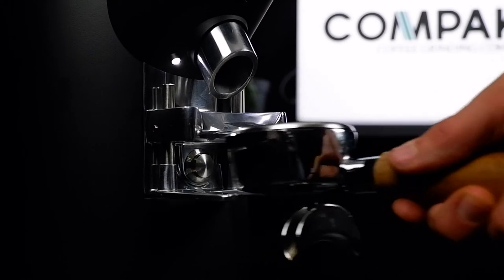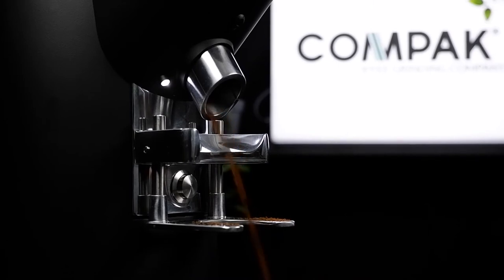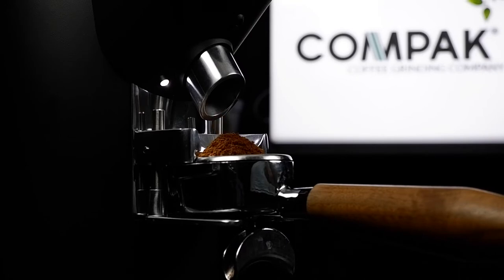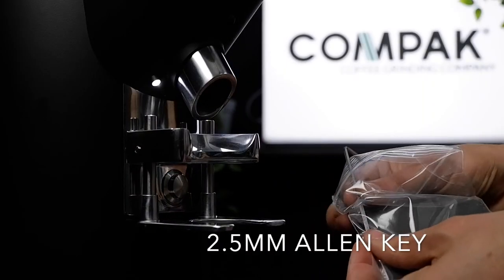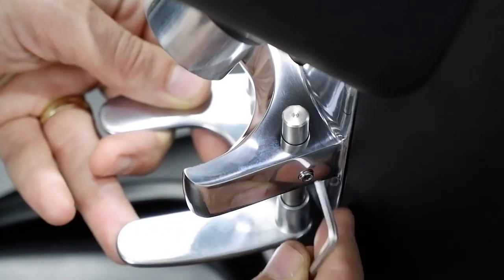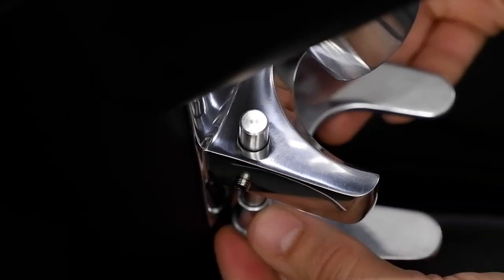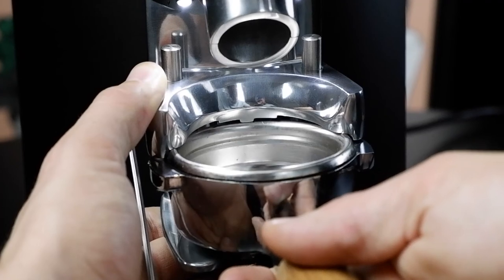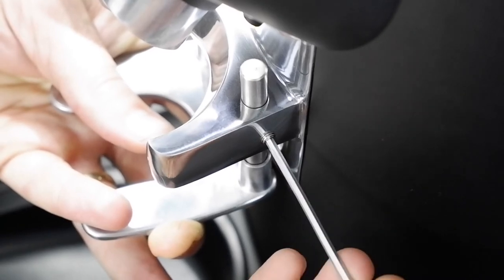Compak Portafilter Fork Adjustment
How to adjust your portafilter fork for Compak E5, E6, E8, E10, F8 and F10.

Compak Coffee Grinders, portafilter fork, portafilter holder, portafilter cradle